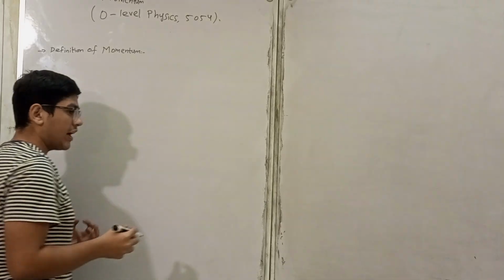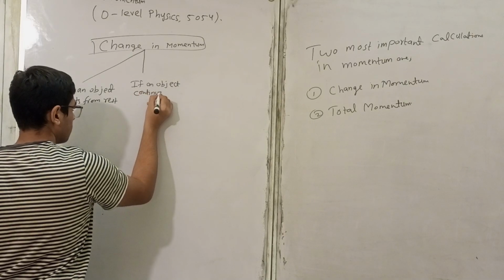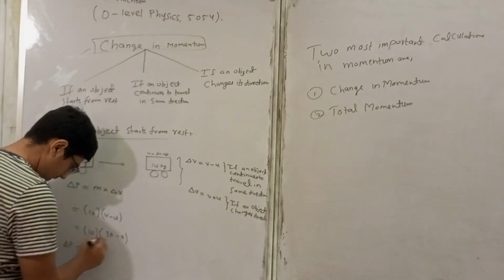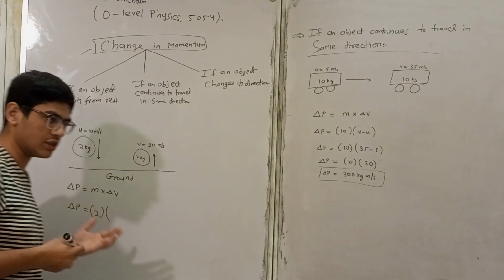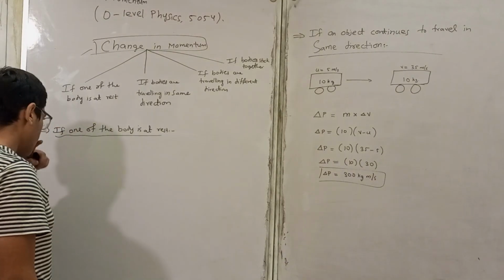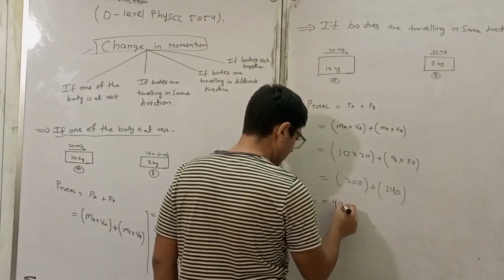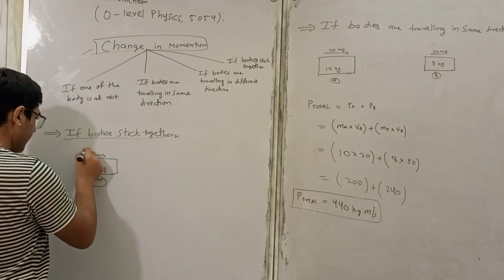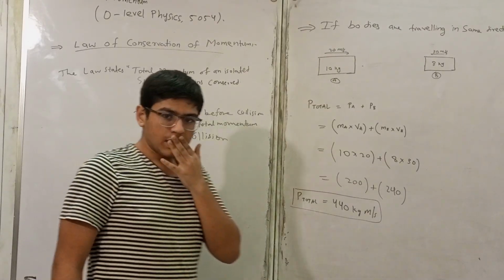Momentum made easy(O level Physics,5054)